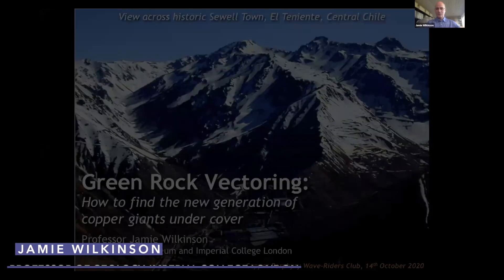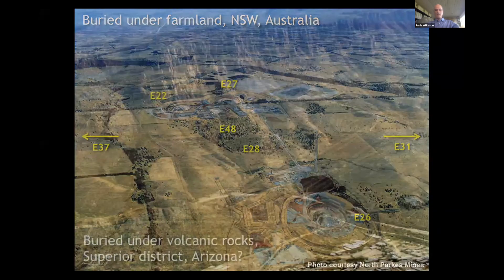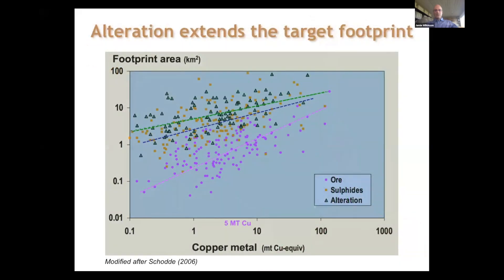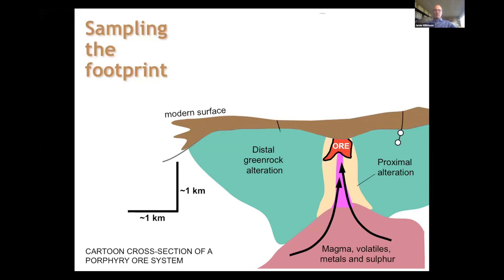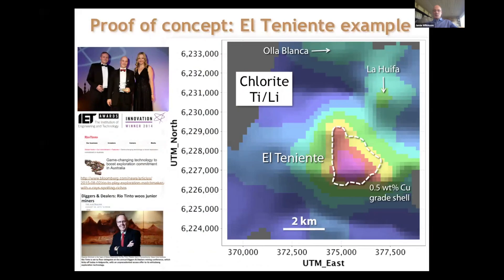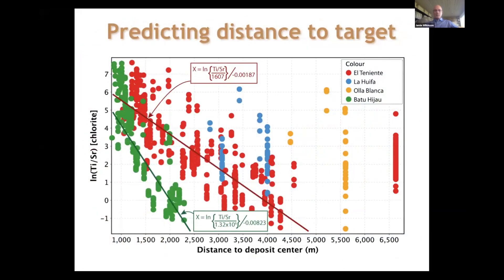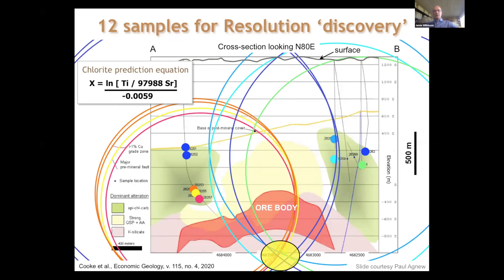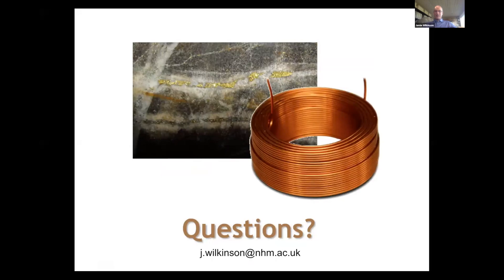Jamie Wilkinson, Imperial College London | Porphyry Wave Riders Virtual Conference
Jamie Wilkinson, Professor of Geology at the Imperial College London, discusses green rock vectoring at the gnarly Copper Porphyry Wave Riders Virtual Conference held on 14 October 2020.